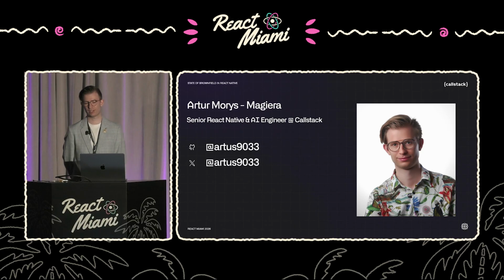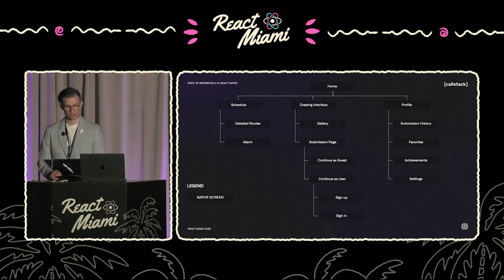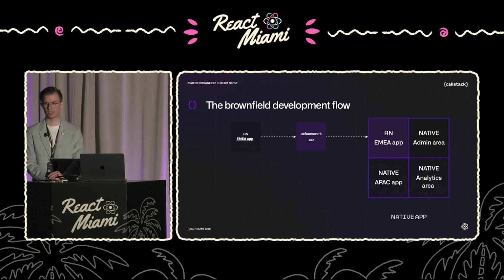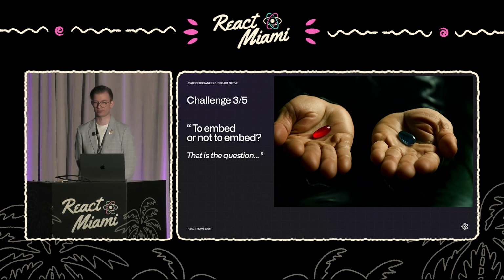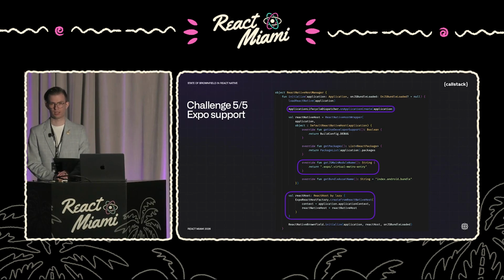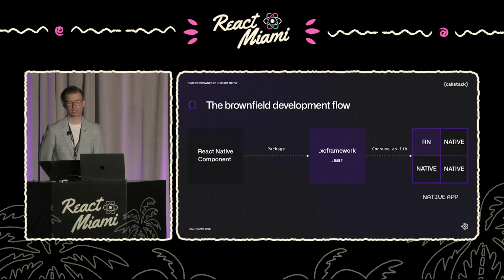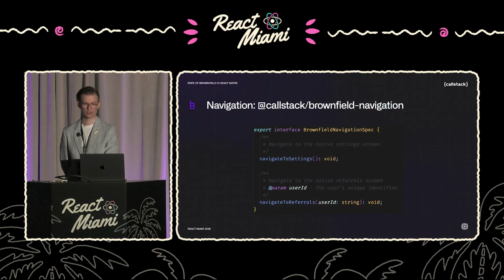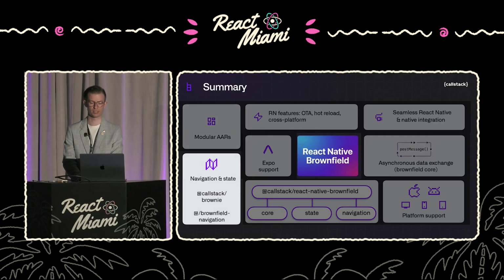State of Brownfield in React Native - Artur Morys-Magiera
State of Brownfield in React Native

In State of Brownfield in React Native, we’ll look at how engineering teams can introduce React Native and JS into mature, native-only applications. The session walks through practical strategies for phased adoption, cutting-edge tooling, and effective architectural choices. We’ll dig into the real challenges that come with hybrid integration and wrap up with advanced areas like brownfield state and data exchange or optimization techniques.